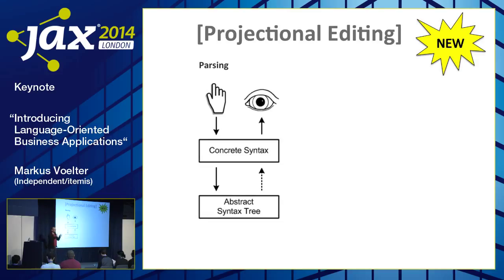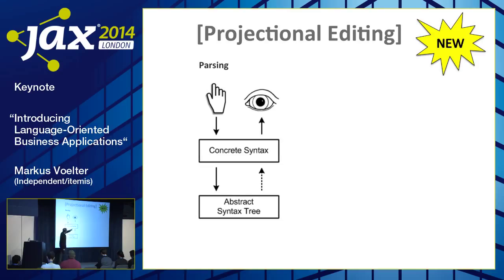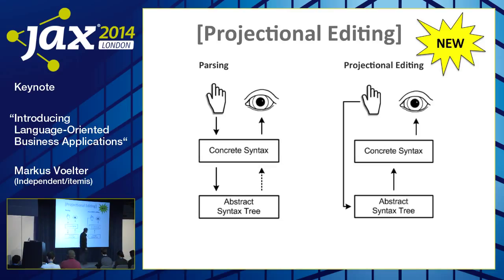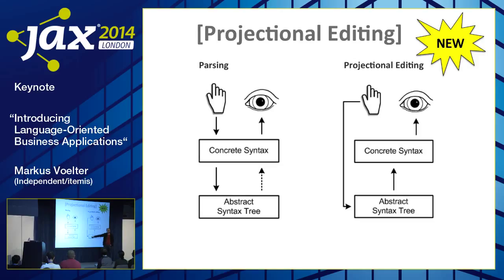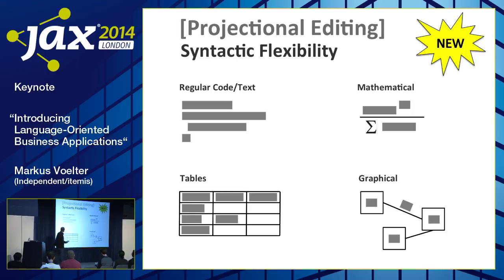Introducing Language Oriented Business Applications clip6